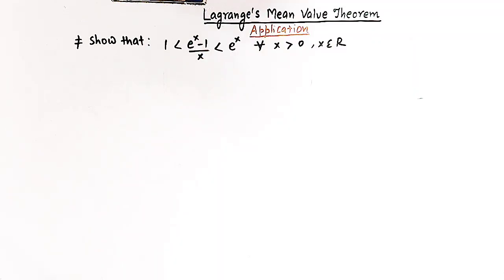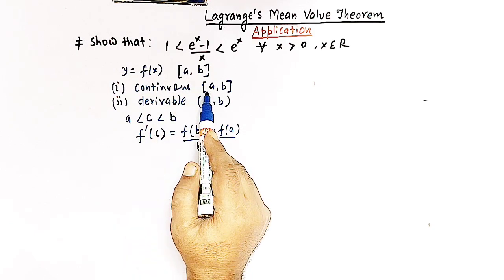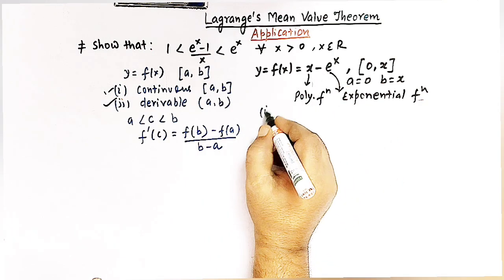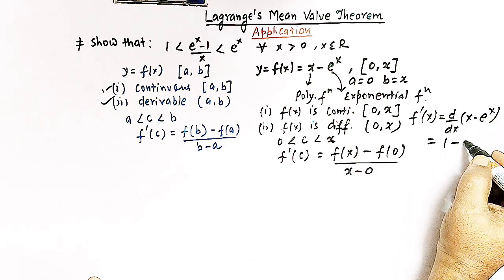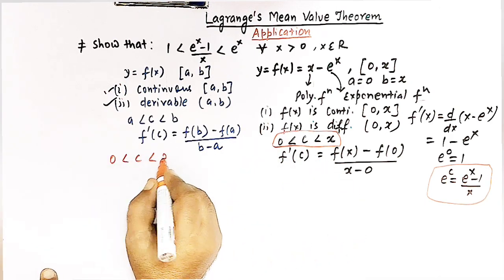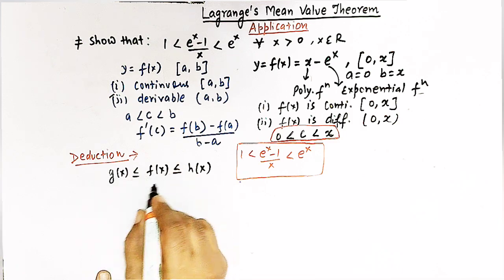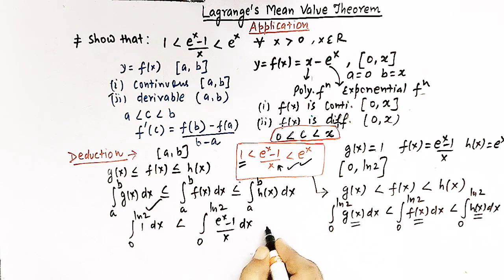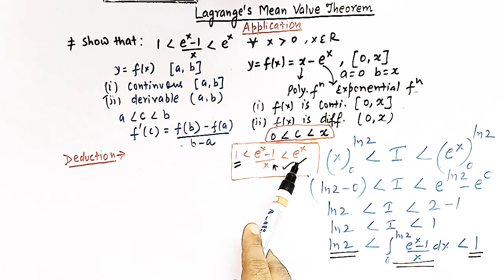Integral inequalities _ Important deduction using Lagrange mean value theorem.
Application of Lagrange Mean value theorem.